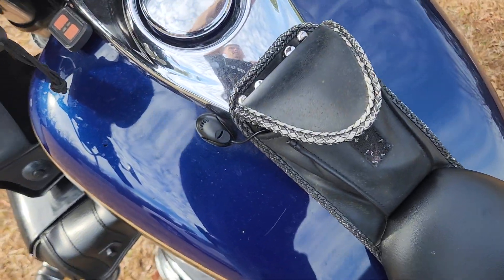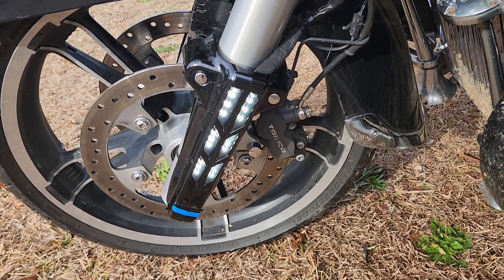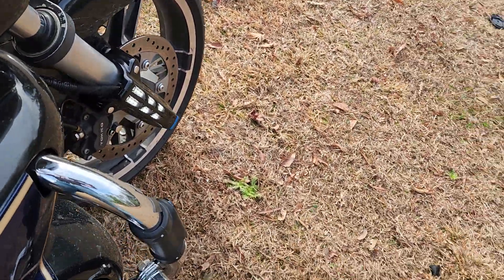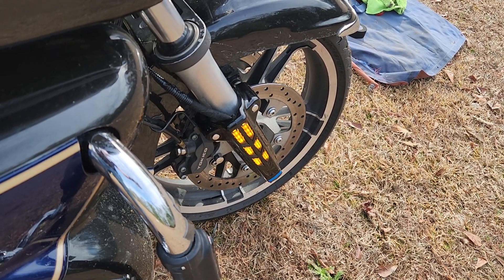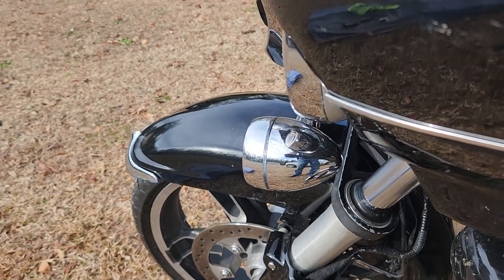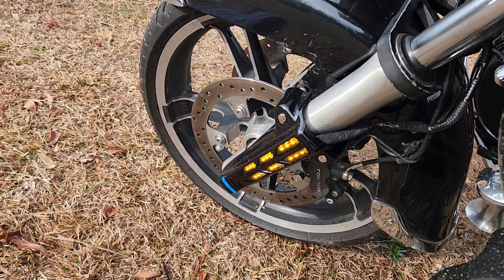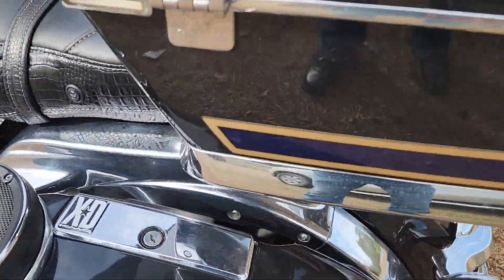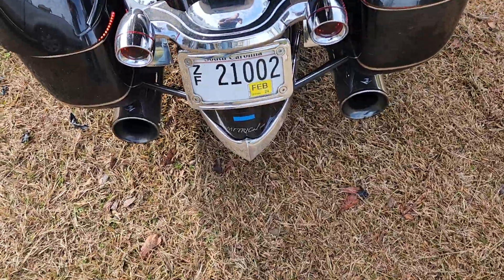Fork Lighting Signals